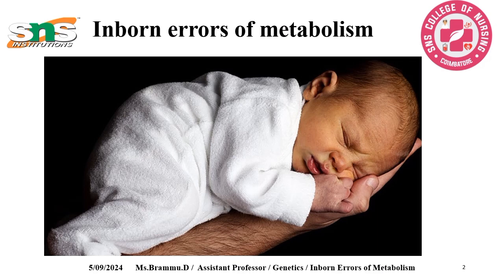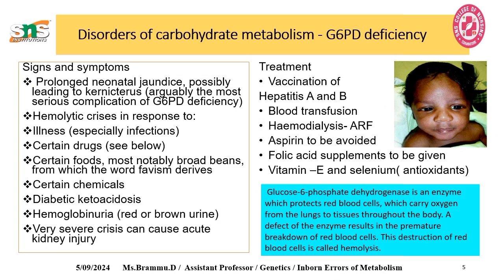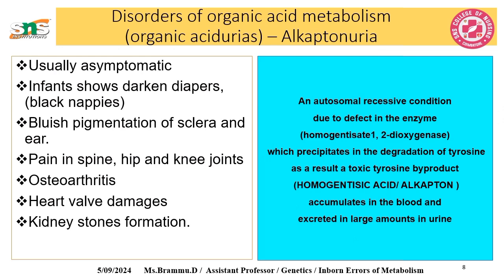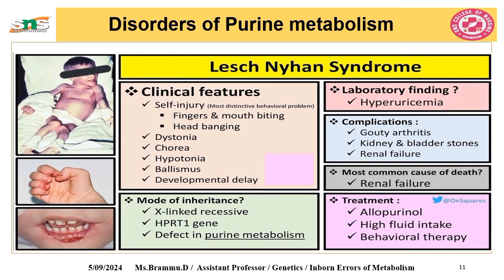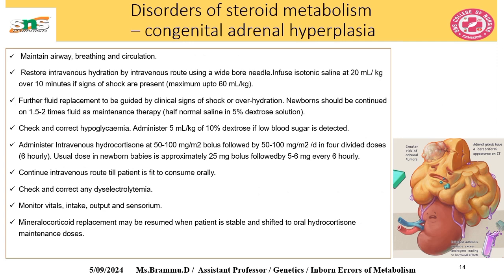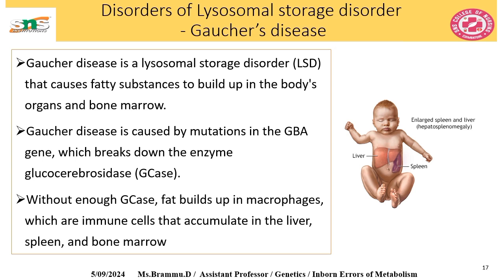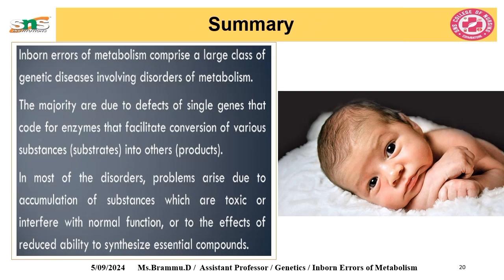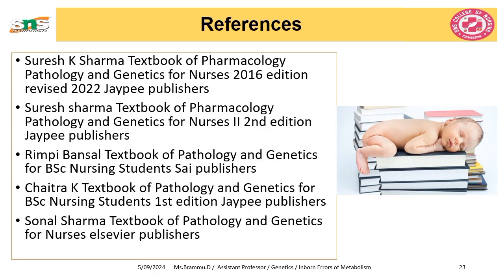LECTURE SERIES 8 - INBORN ERRORS OF METABOLISM